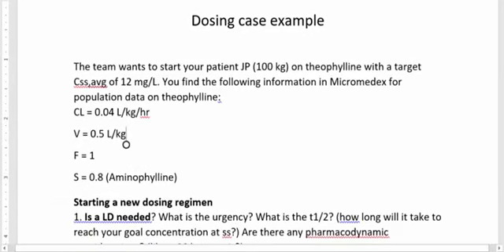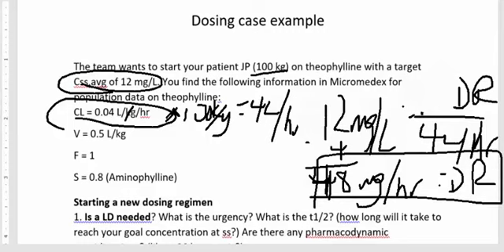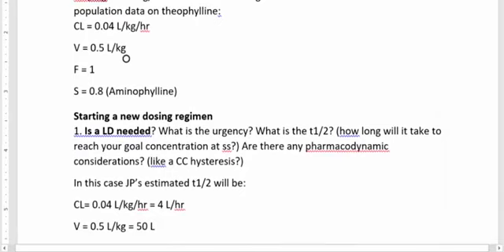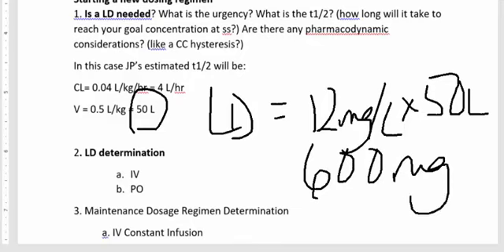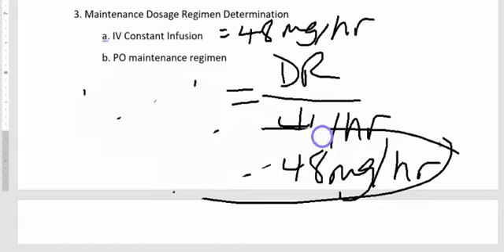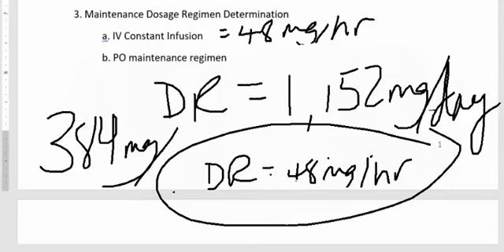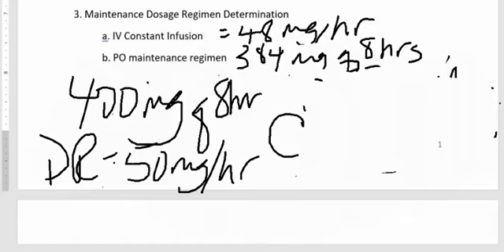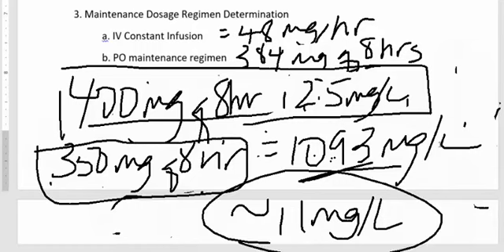TDM dosing problem part 1 starting a drug 1